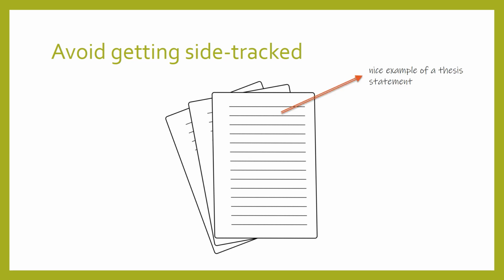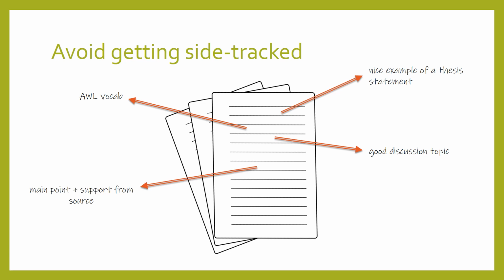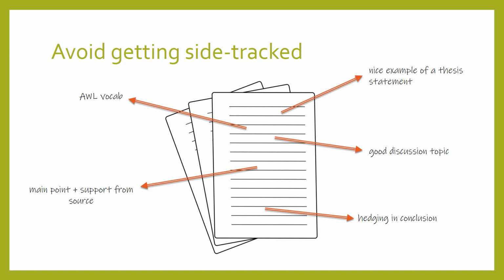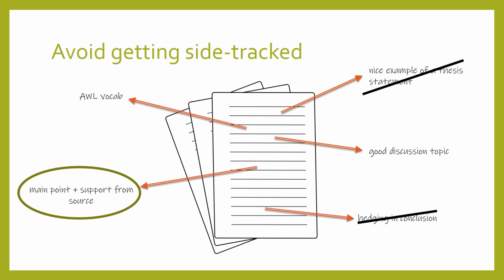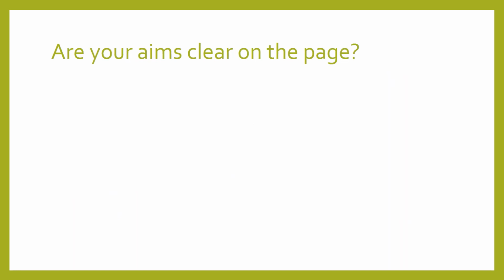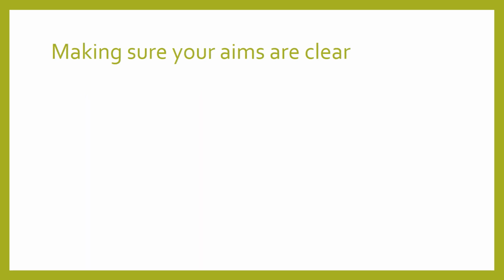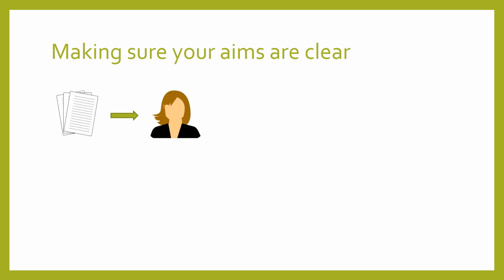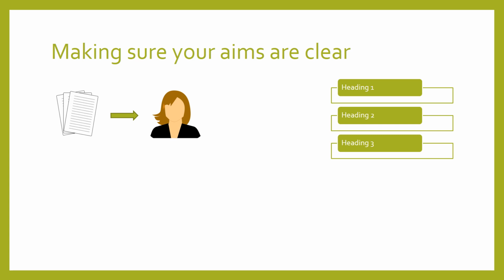Writing EAP resources for other teachers: Tip 2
In my second video about writing for other teachers, I talk about the ART of writing good EAP materials - that is the importance of having crystal clear Aims, Rationales and Takeaways.